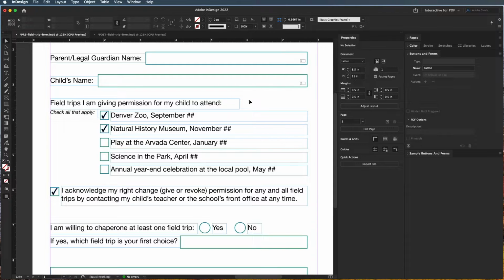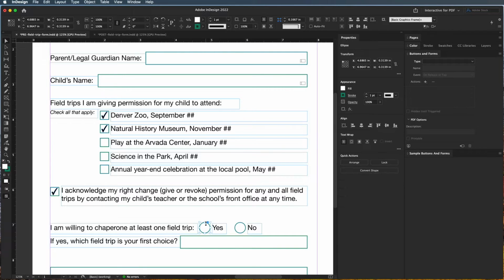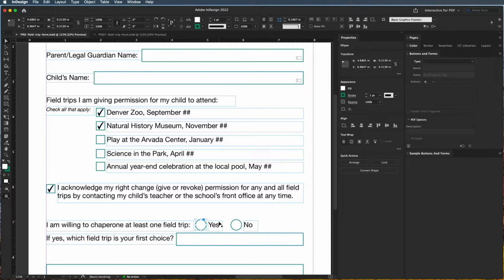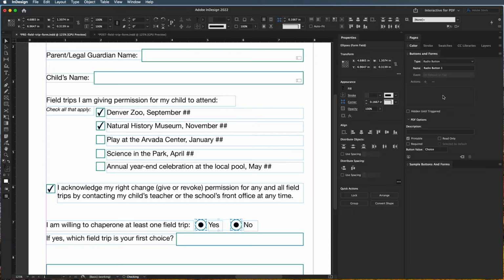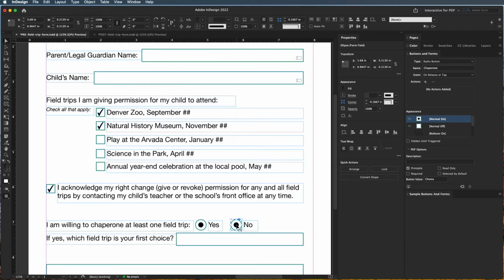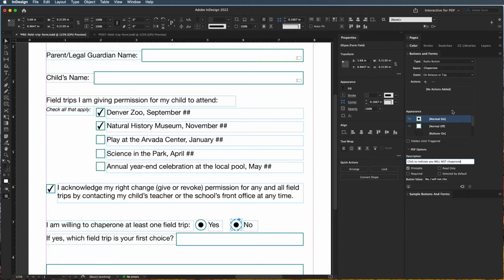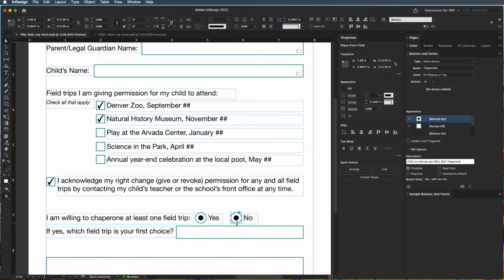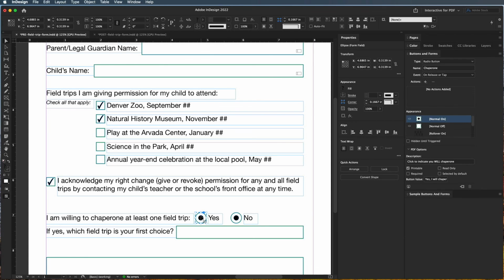InDesign 2022 - Radio Buttons on a Basic Form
Use radio buttons on your form when you want the end-user to pick only ONE option among 2 or more options given.